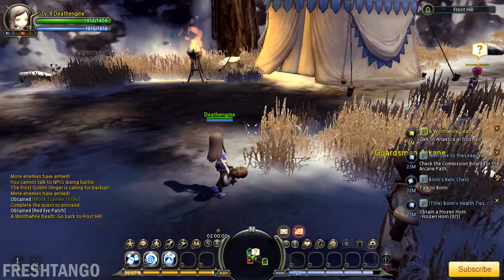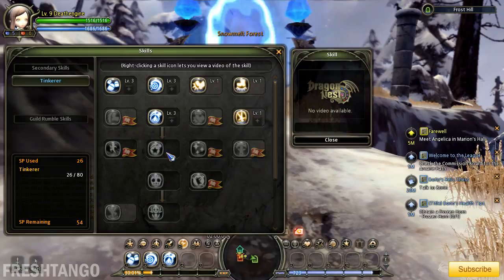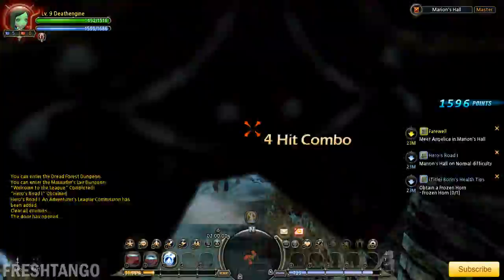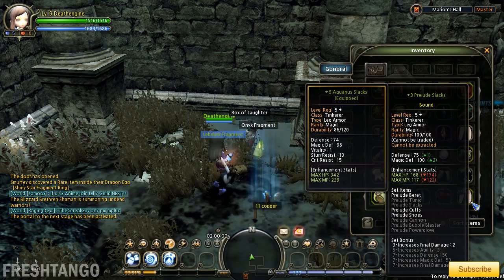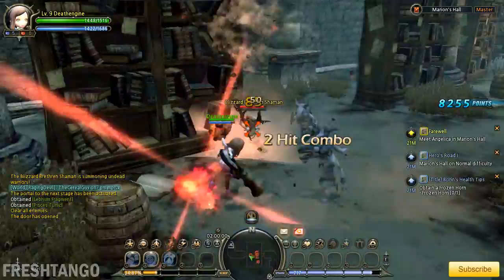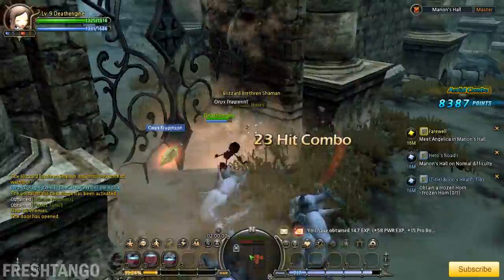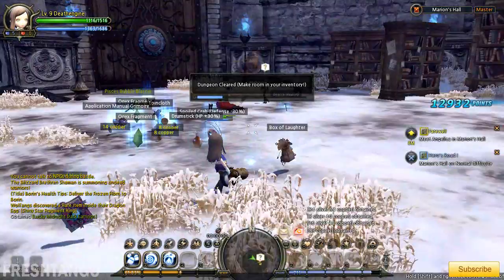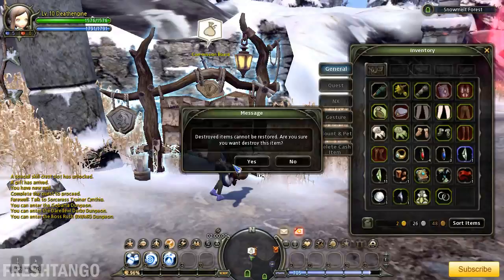Dragon Nest Tinkerer/Academic Gameplay EP 5: Marion's Hall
Episode 5 of Let's Play playthrough Dragon Nest Tinkerer / Academic / Engineer / Alchemist gameplay!  Watch as I level up the all new Tinkerer class recently released on Dragon Nest, and play with my cousins and sister in epic battles!  Comment, suggest, favorite!